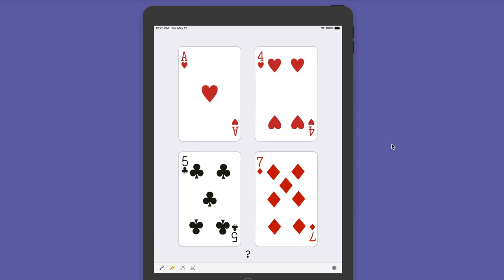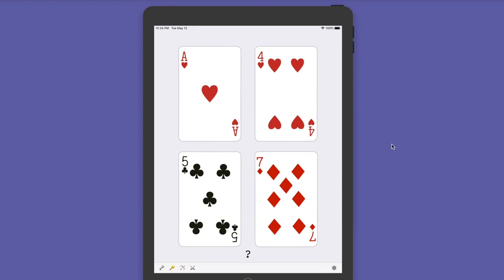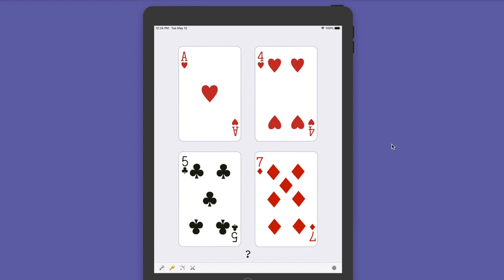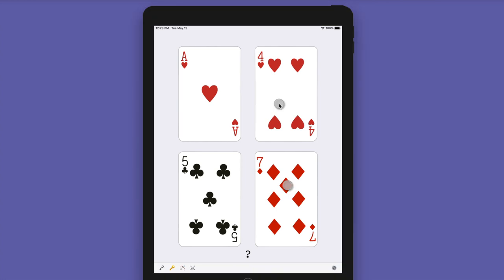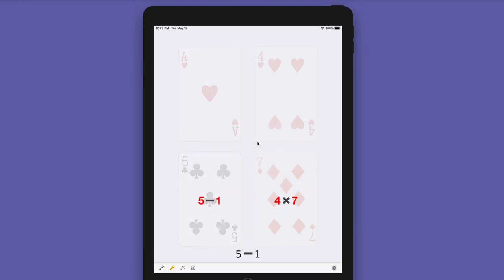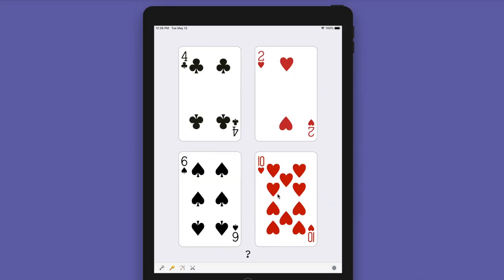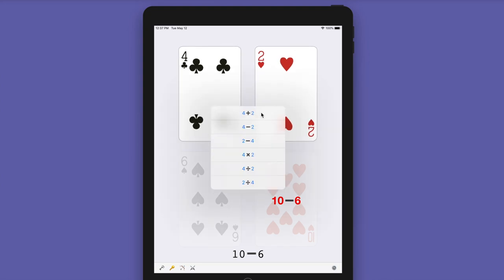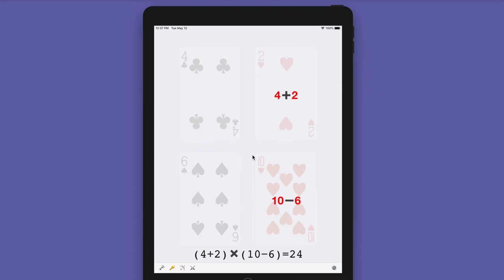Introducing the classic 24 Game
We learn arithmetics when playing cards. Later on we are going to learn how to create an app of 24 Game by writing code.

Homework1: play 24 game with your family or yourself for 20 minutes each day

Golden Words: Playing 24 speeds up mental arithmetic calculation, strengthens parents-kids bond.
金言金语：增加孩子对加减乘除以及数字的敏感性；提升大脑反应速度；适合大人孩子一起玩

From Wikipedia: The 24 Game is an arithmetical card game in which the objective is to find a way to manipulate four integers so that the end result is 24. For example, for the card with the numbers 4, 7, 8, 8, a possible solution is (7 − 8 ÷ 8) × 4.

This is the first YouTube video of Golden Ladder series. Each lesson is based on successful stories of a group of kids in "𝜋ℯ𝜁𝝀 Dream Team", which can be found